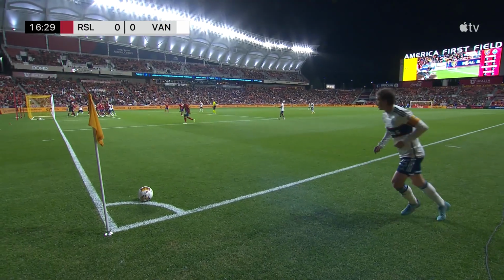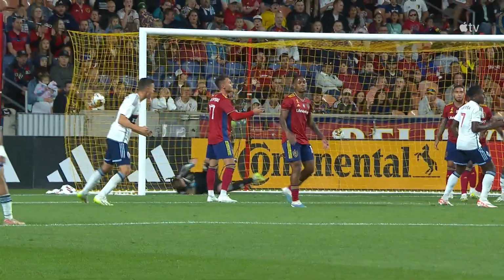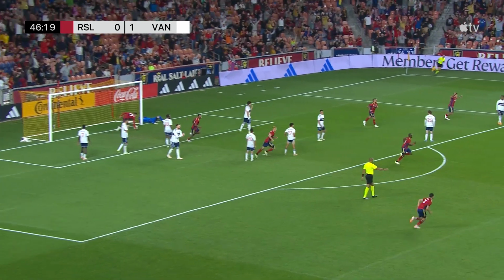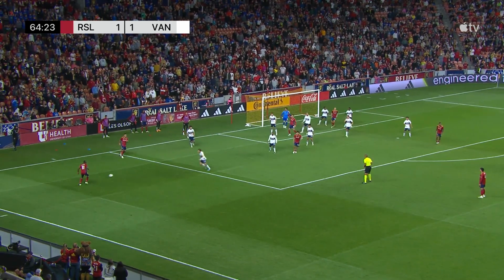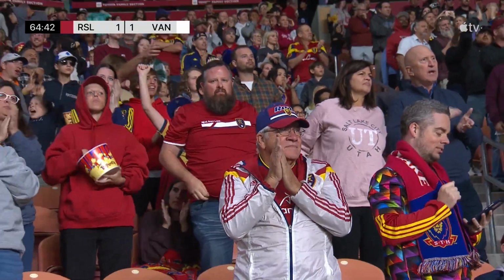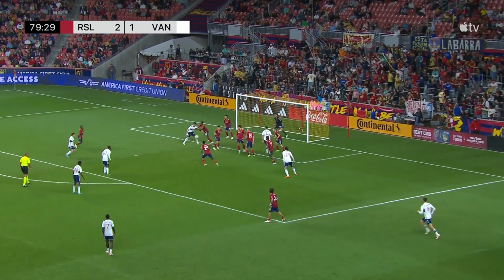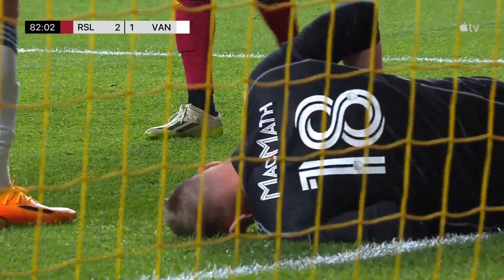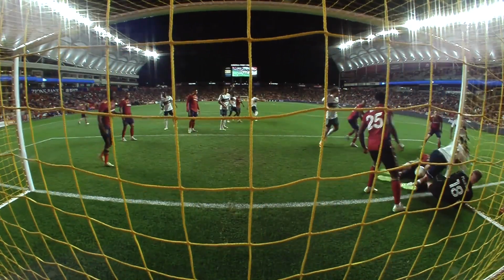AFCU Match Highlights: September 23, 2023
***Get all the latest Real Salt Lake news by checking out RSL news page***

ABOUT Real Salt Lake: Real Salt Lake is one of the premier soccer clubs in the MLS. RSL has won 2009 MLS Cup and was a finalist in the 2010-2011 CONCACAF Champions League. "The Team is the Star" is the slogan of RSL which carries its belief that no one player or coach is greater than another. Our style of play and love of the beautiful game gives our players and fans passion that has made RSL a dominating force in the MLS. Audentis Fortuna Juvat.